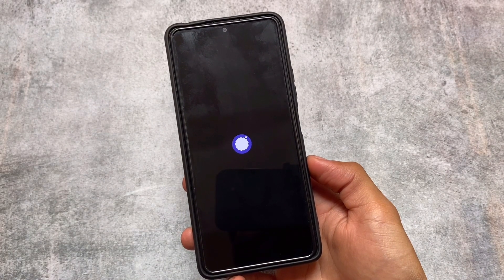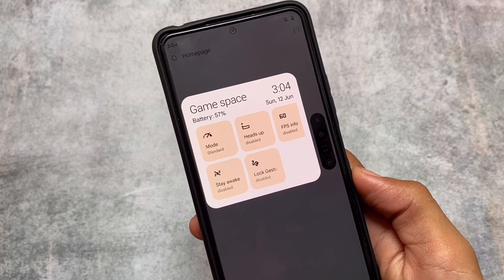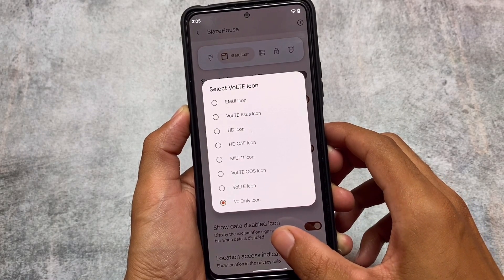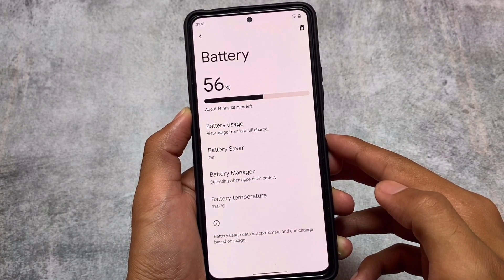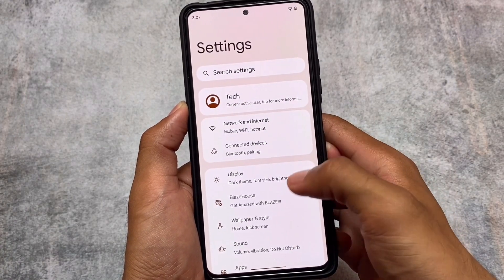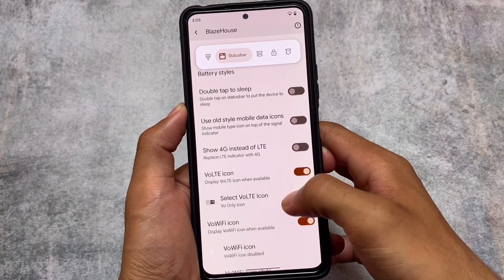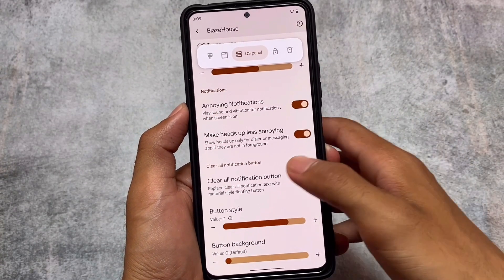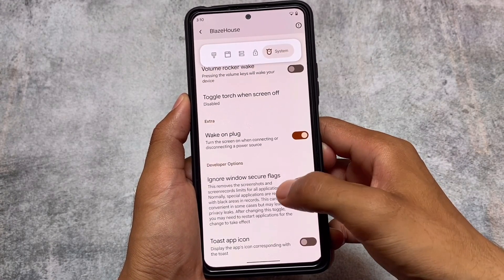OFFICIAL Project Blaze v1.2 - This ROM is Super Awesome ! Android 12L with Best Experience !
Hey guys, What's Up? Everything is good I Hope. In this video, I'm gonna show you " OFFICIAL Project Blaze v1.2 - This ROM is Super Awesome ! Android 12L with Best Experience ! ". Make Sure to watch this video till the end to understand everything.

[Snapgragon 8 Gen 2 Unveiled]